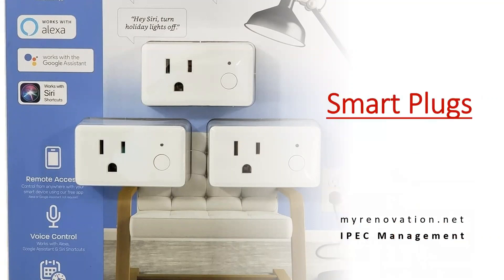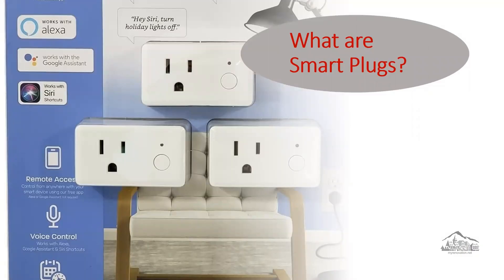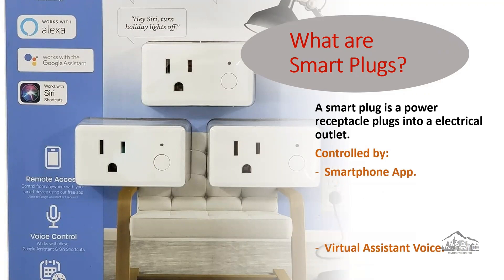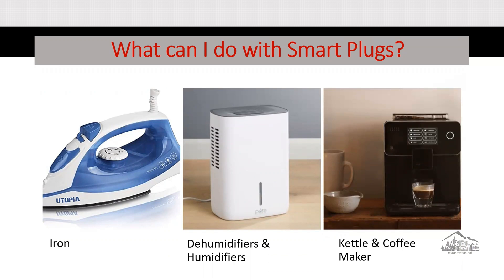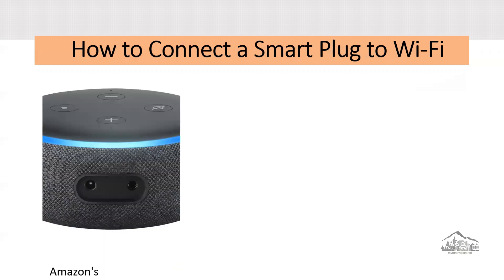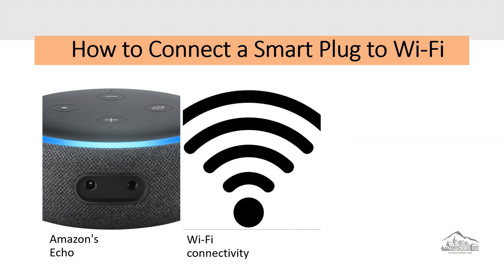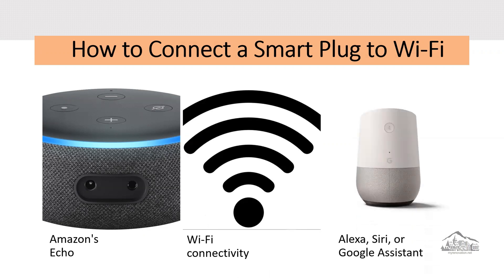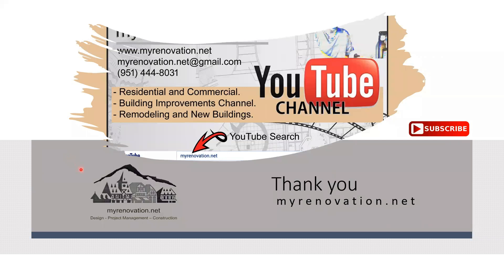S.002 - Smart Plugs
- What are Smart Plugs?
- What can I do with Smart Plugs?
- How do they work?
- Do Smart Plugs need Wi-Fi?
- Smart home network